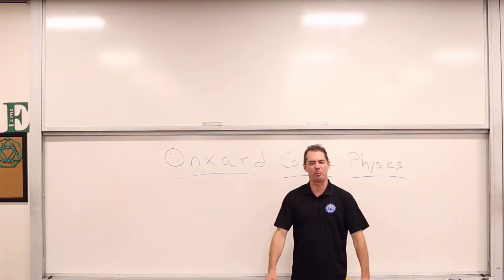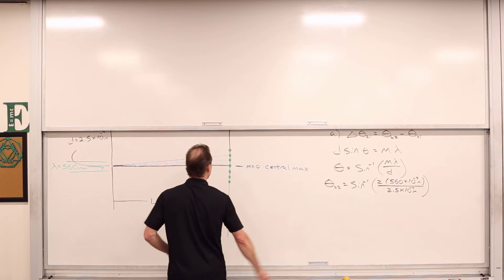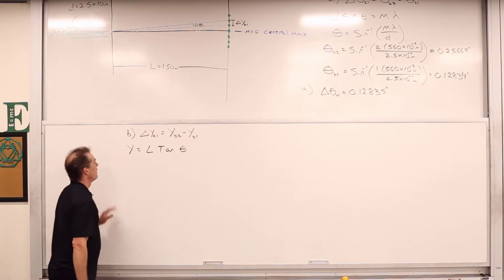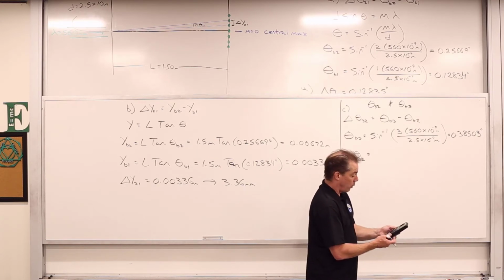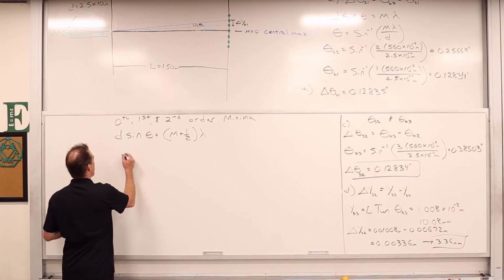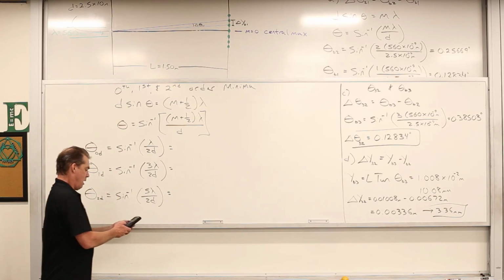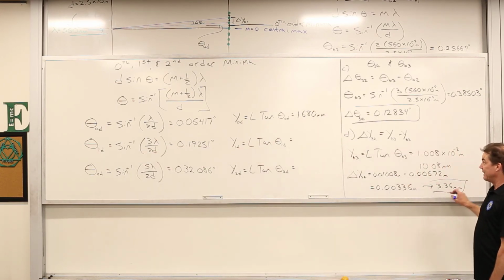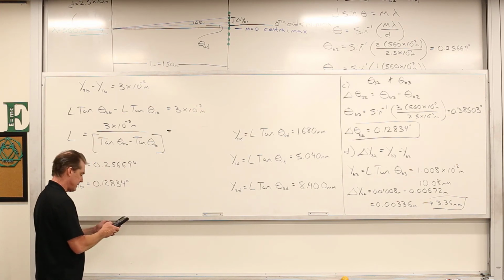Double Slit Interference Problem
A solved problem on double slit interference